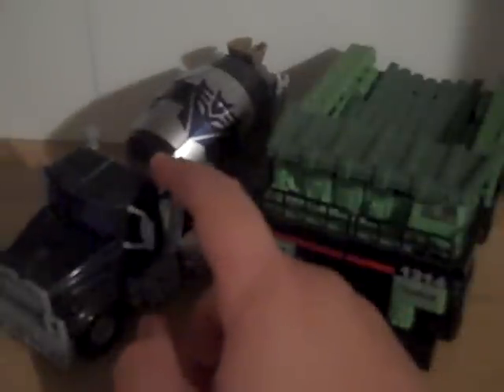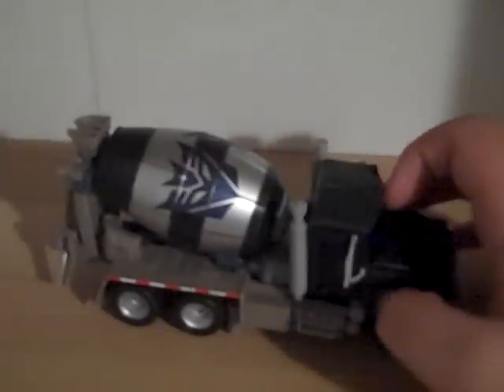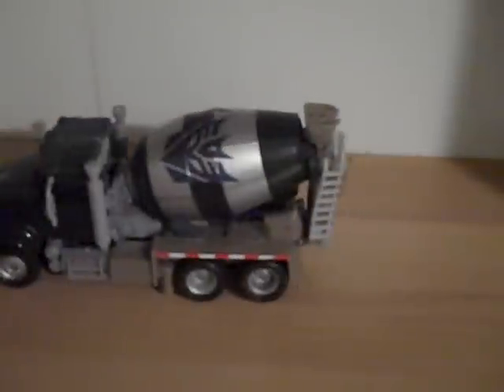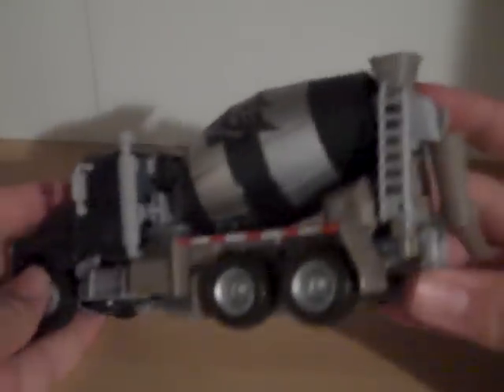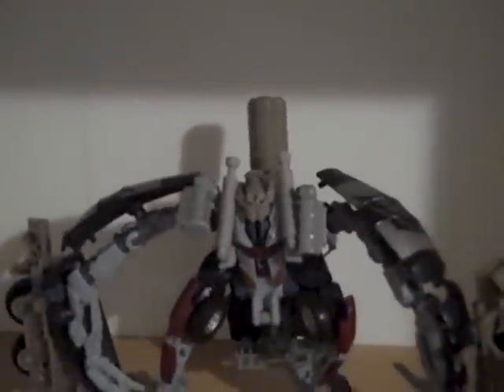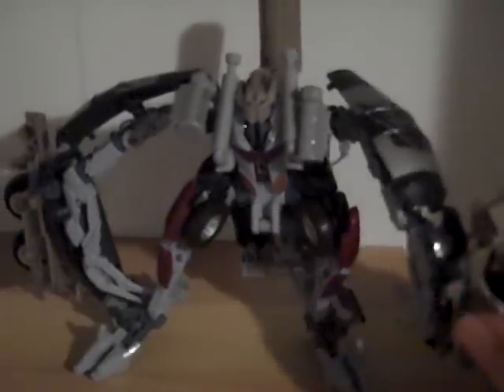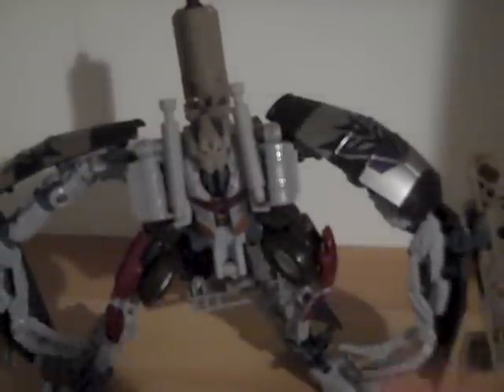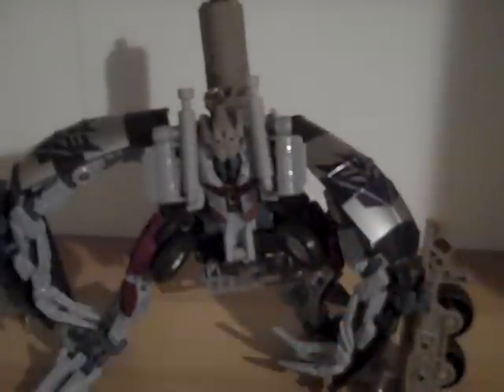Transformers ROTF Voyager Mixmaster Toy Review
mrtransformers96's Transformers ROTF Voyager Mixmaster Toy Review